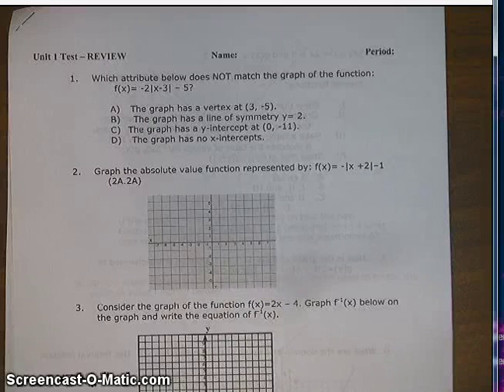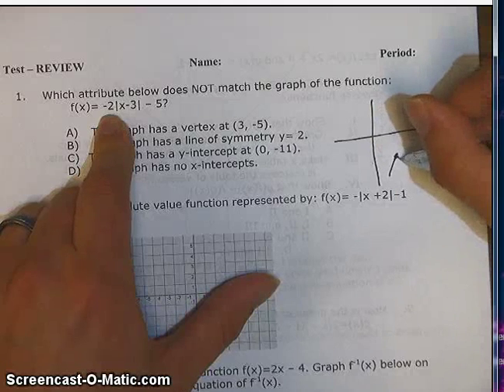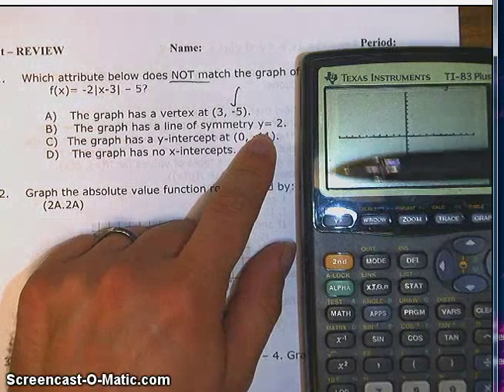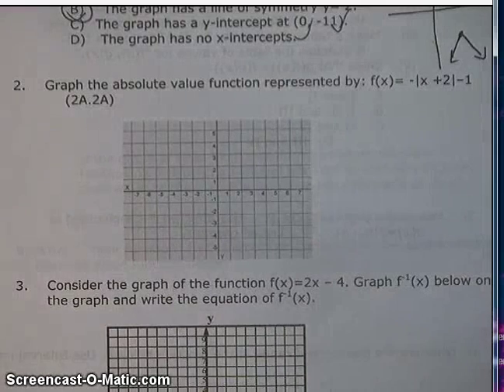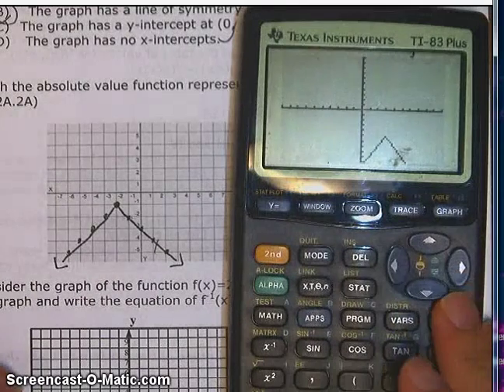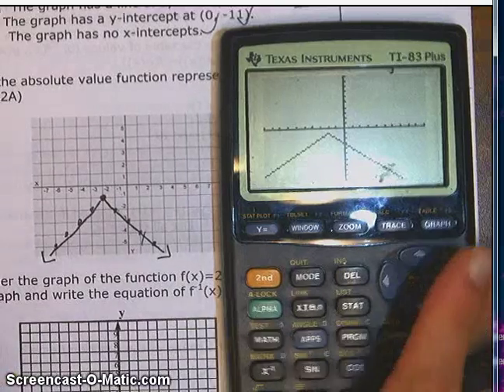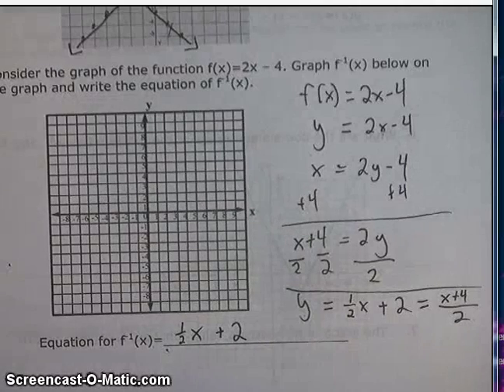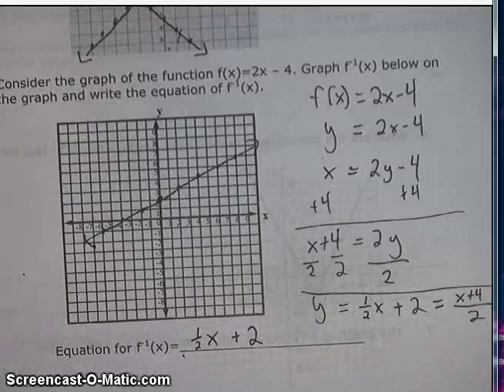SPHS Pre-AP Algebra 2: Unit 1 Test Review (1)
Video 1 of the Unit 1 Test Review